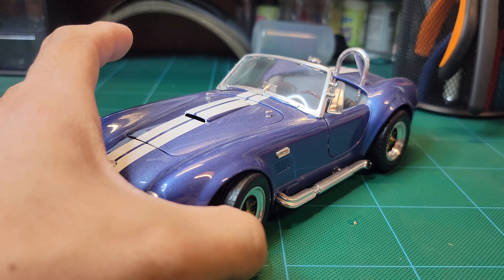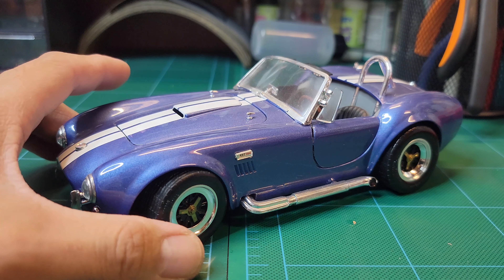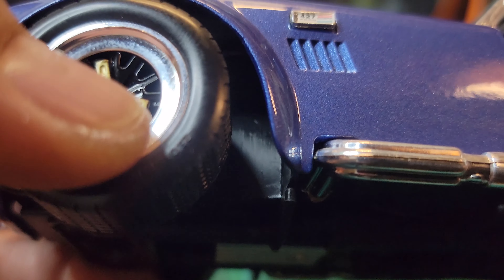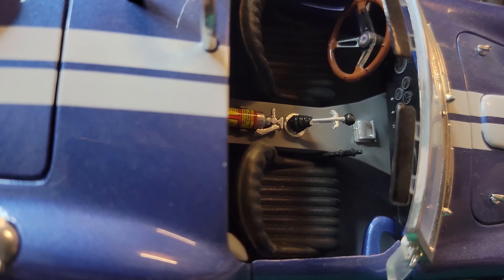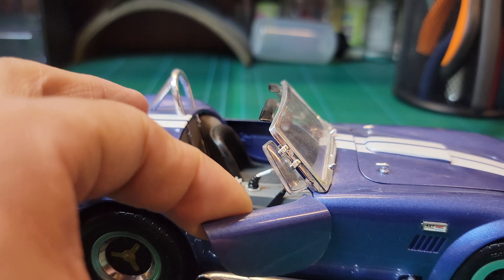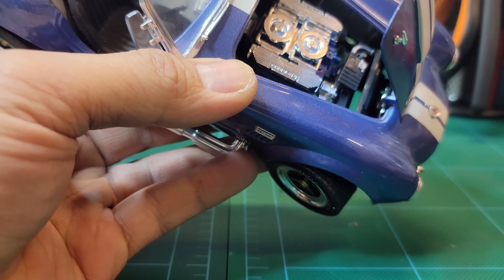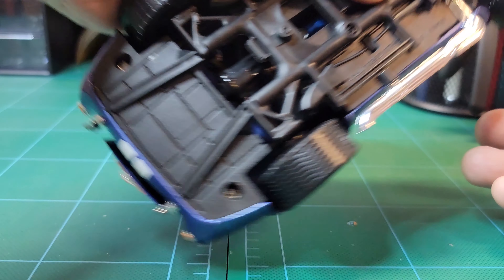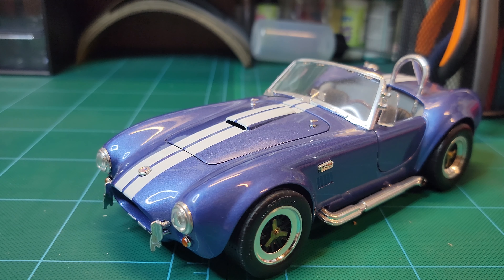Shelby Cobra 427 S/C 1:18 by Road Signature EP.55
On this Episode we will review Shelby Cobra 427 S/C on 1:18 by Road Signature model

 Cheers!!